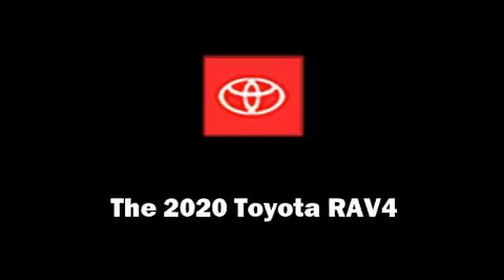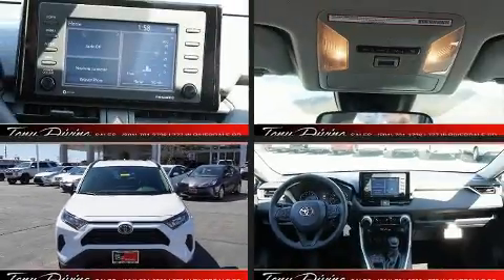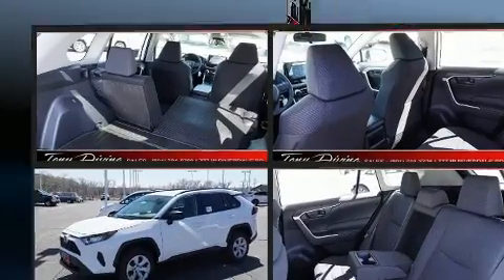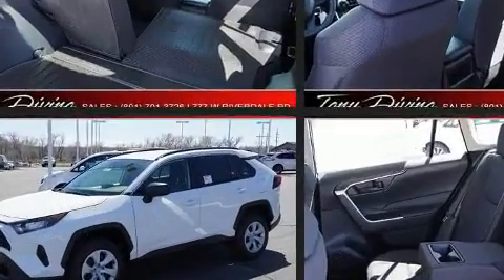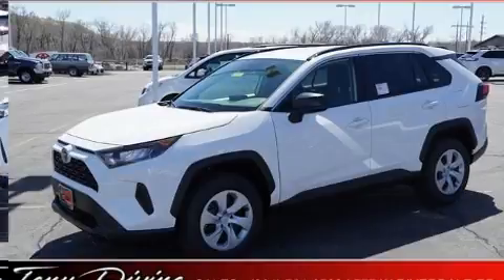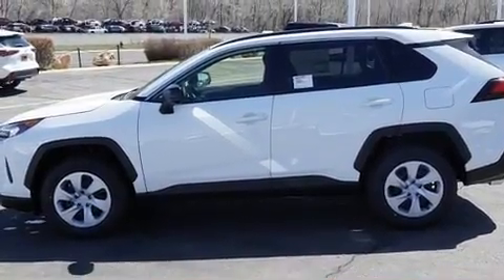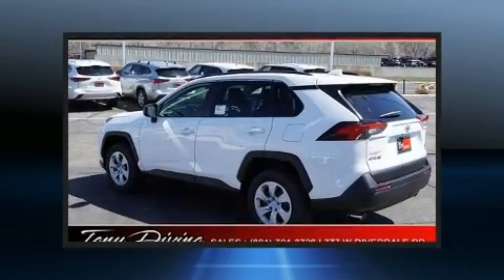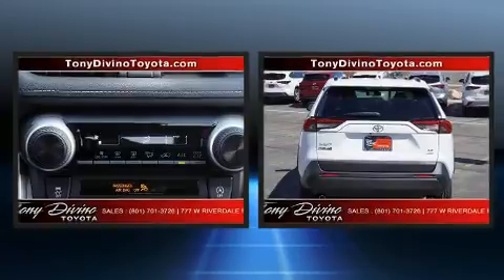2020 Toyota RAV4 LE in Riverdale, UT 84405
777 West Riverdale Rd.

Get excited about the 2020 Toyota RAV4. Under the hood you'll find a 4 cylinder engine with more than 200 horsepower, and for added security, dynamic Stability Control supplements the drivetrain. Toyota prioritized fit and finish as evidenced by: 1-touch window functionality, a trip computer, front bucket seats, air conditioning, cruise control, an overhead console, and remote keyless entry. Audio features include an AM/FM radio, steering wheel mounted audio controls, and 6 well positioned speakers. With side curtain airbags supplementing the rest of the safety network, you can be assured that you and your passengers will experience top-tier protection. We have a skilled and knowledgeable sales staff with many years of experience satisfying our customers needs. They'll work with you to find the right vehicle at a price you can afford. Come on in and take a test drive!